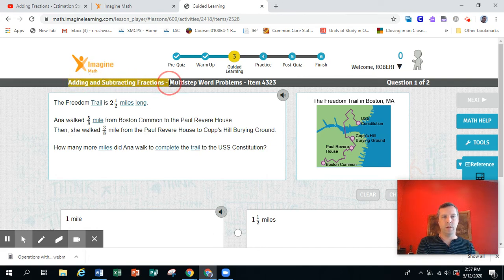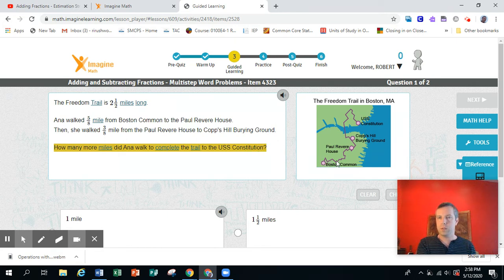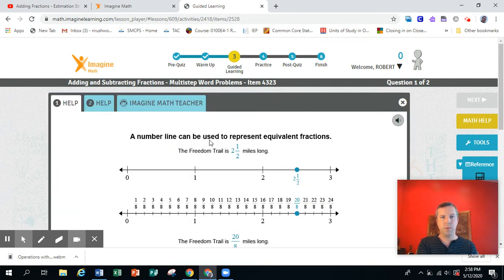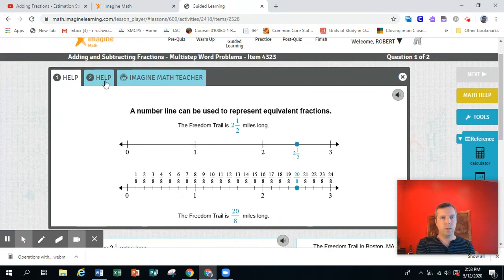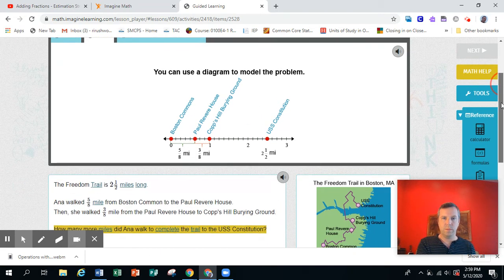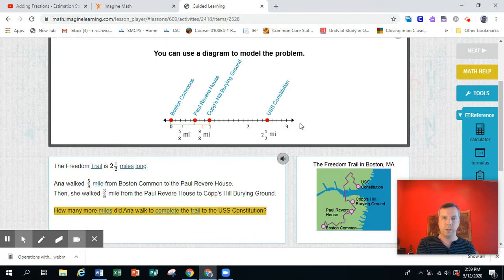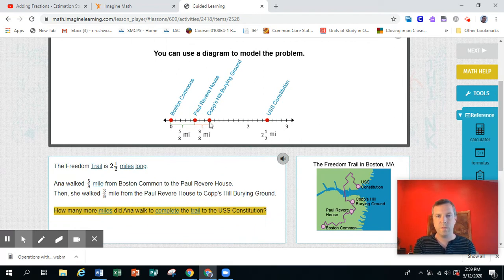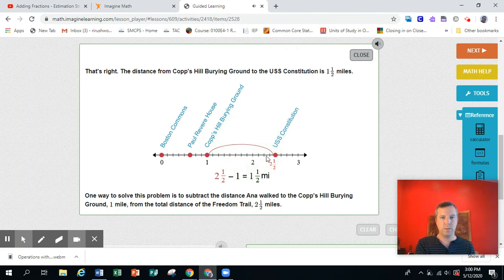Adding and Subtracting Fractions - Multistep Word Problems - Item 4323